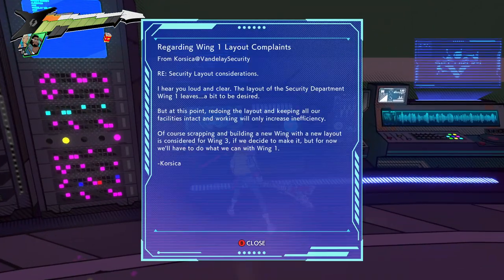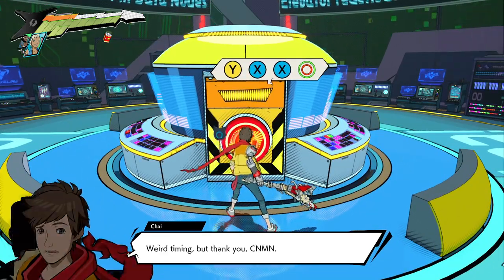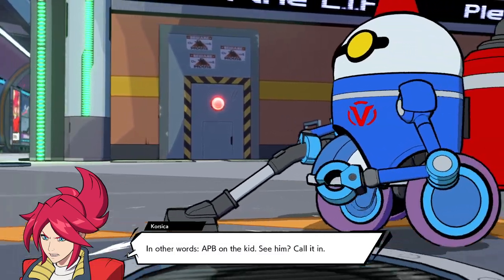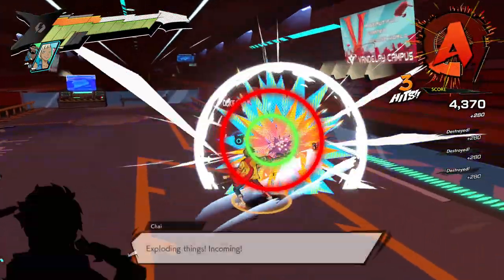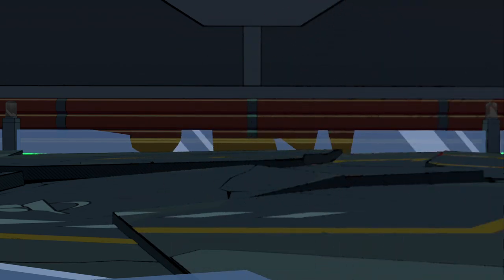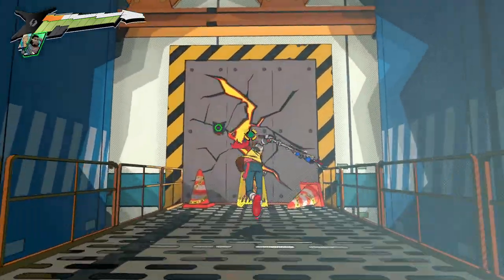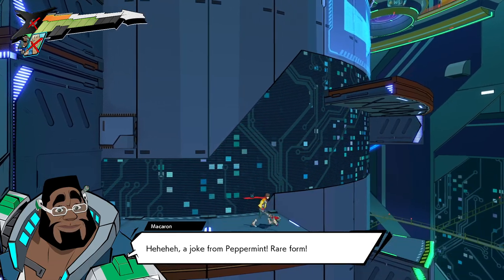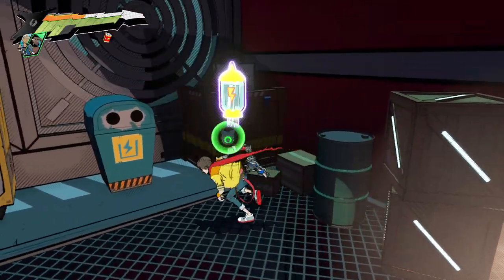Let's Play Hi-Fi Rush Part 7 - Hit the Brakes, Literally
Thumbnail art by frigganfraggle (18+)

Game Description:

Feel the beat as wannabe rockstar Chai and his ragtag team of allies rebel against an evil robotics enhancement megacorp with raucous rhythm combat! From Tango Gameworks, the studio that brought you The Evil Within® and Ghostwire®:Tokyo (no, really) comes Hi-Fi RUSH, an all-new action game where the characters, world and combat stylishly sync to the music!

Chai Versus the World
Labeled ‘defective’ after a shady corporate experiment mistakenly fuses a music player to his heart, Chai must now fight for his freedom in a slick animated world where everything – platforming puzzles, enemy attacks and even the colorful gags & banter - are synced to the beat.

Open Up the Mosh Pit!
Take on armies of corporate drones (read: actual robots) in satisfying, rhythm-amplified combat. Time your moves to pull off flashy Beat Hits, hard-hitting special abilities and even combination attacks with your allies! Want to show off? Go further and tap into the beat to amp up your skills and earn those covetous S-rank scores.

Rowdy Rebels Vs. Badass Bosses
Lead a squad of colorful teammates and take the fight to the heart of an, er, heartless corporation. Square off with each department’s boss, from Production to Marketing to Finance, each more ready to protect the company’s bottom line than the last in over-the-top battle sequences accompanied by their own music tracks!

Grab Your Headphones
Tap your toes to a killer mixtape of original music, as well as songs by Nine Inch Nails, The Prodigy, The Joy Formidable and more! Want to show off your skills to a live streaming audience? Fret not: Hi-Fi RUSH includes a streamer-friendly alternate audio mode which replaces those licensed songs with original tracks made especially for streaming Hi-Fi RUSH.